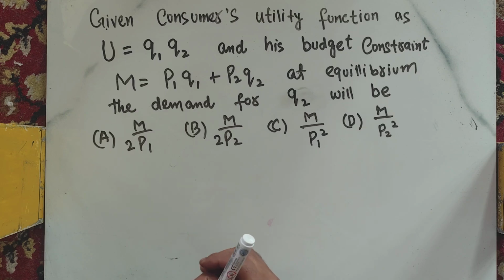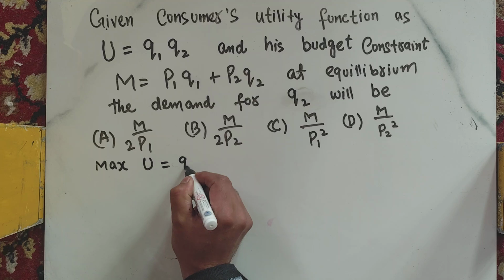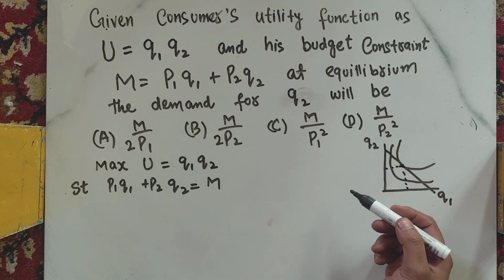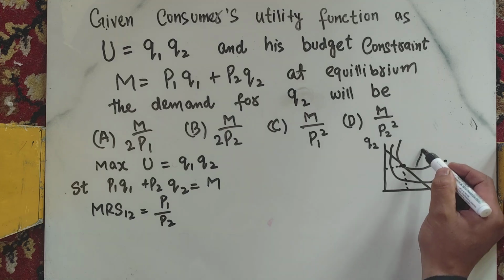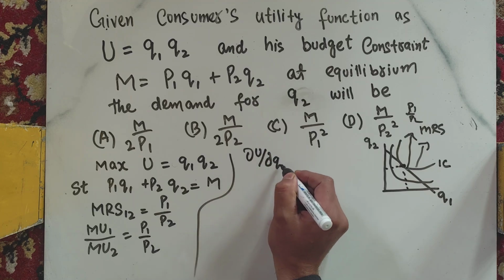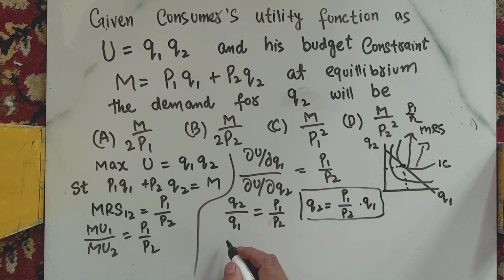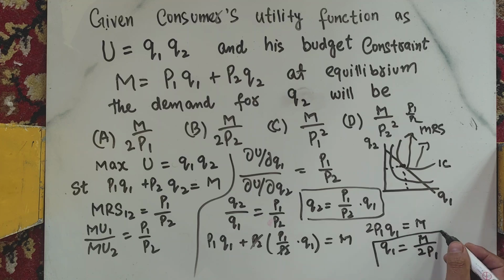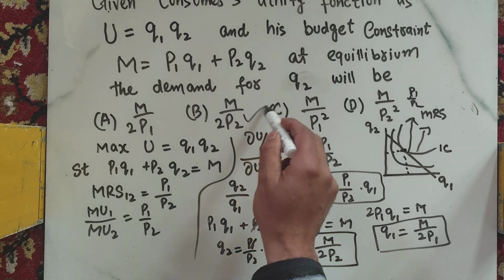Solving Consumer Equilibrium: Utility Function & Budget Constraint Example (U = q1q2)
in this video we will Learn how to find the demand for a good at
equilibrium using the Lagrangian method for a
given utility function U = g192 and budget
constraint M = P1q1 + P2q2. This video explains
the steps to maximize utility subject to a
budget constraint in microeconomics.